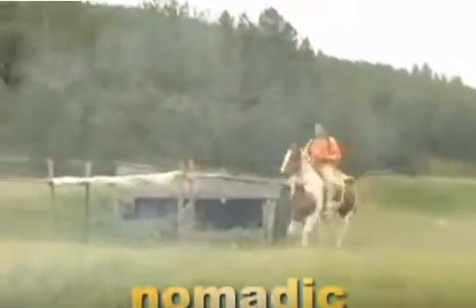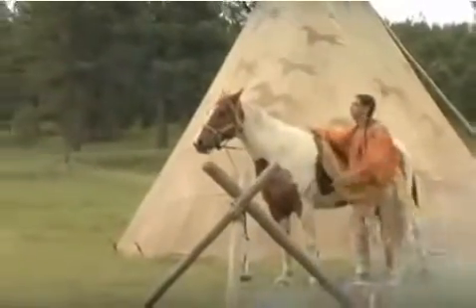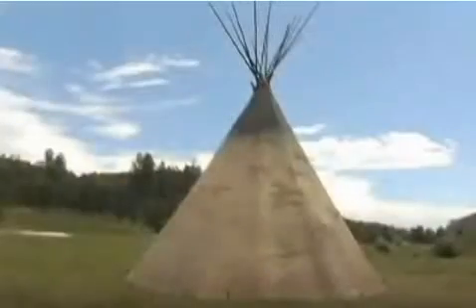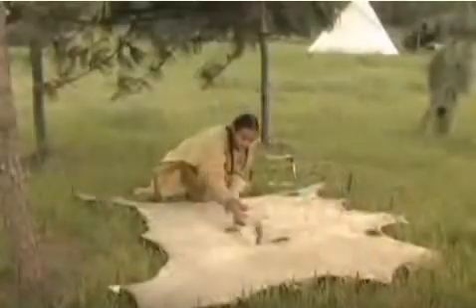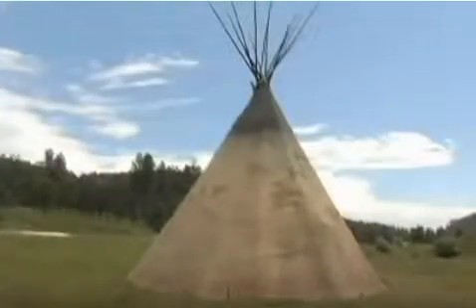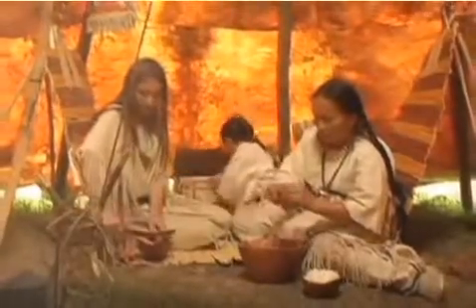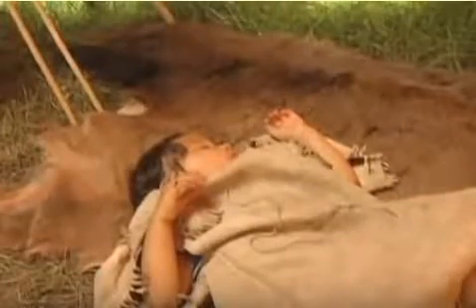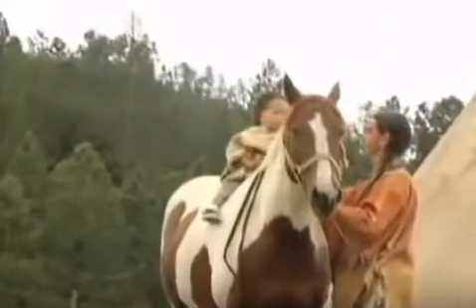People of the Plains Housing